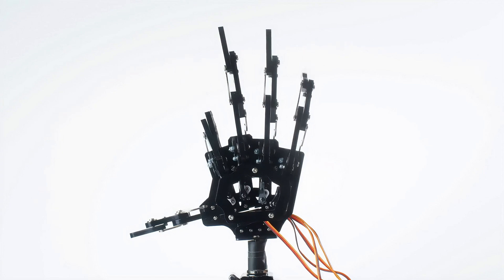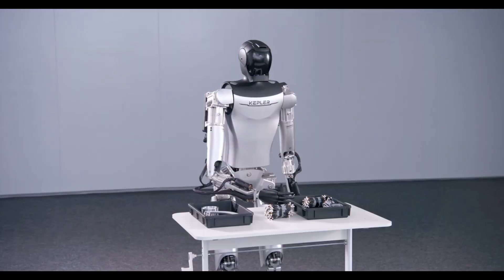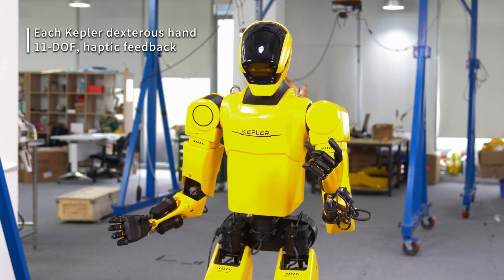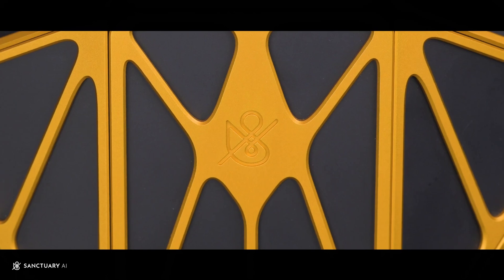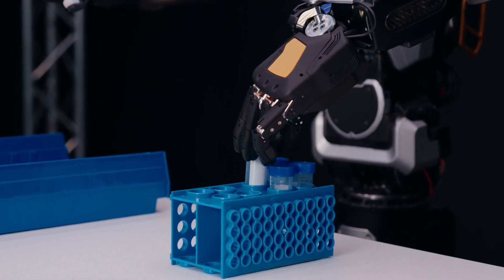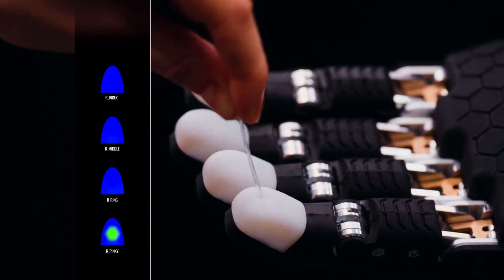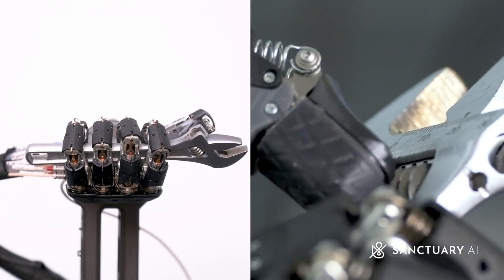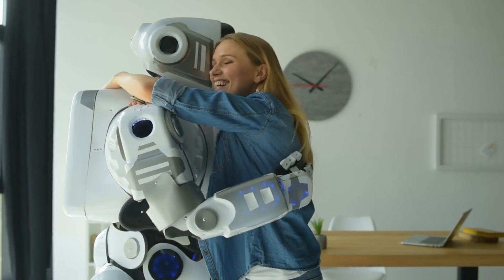Is 2025 The Year of Robotic Hand Dexterity Revolution?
We take a look at Kepler Robotics and Sanctuary AI’s breakthroughs in robot hand tactile sensing, advanced actuators, and AI learning are enabling robots to manipulate everyday objects just like we do, opening new possibilities for automation, healthcare, and beyond. Is 2025 where robotic hands take a massive leap in innovation? Let's take a look.